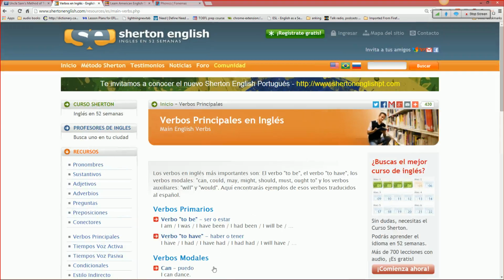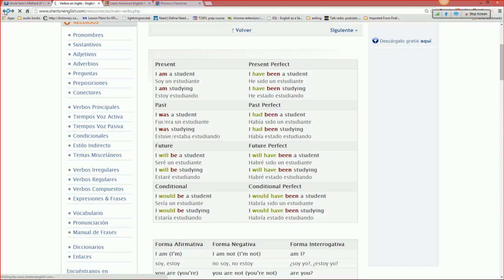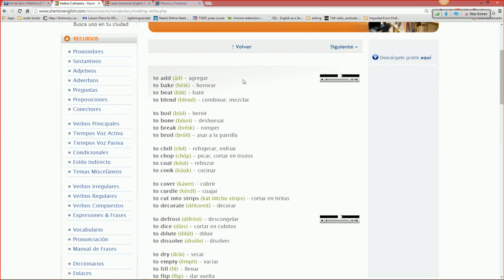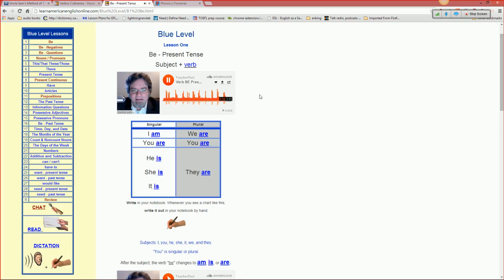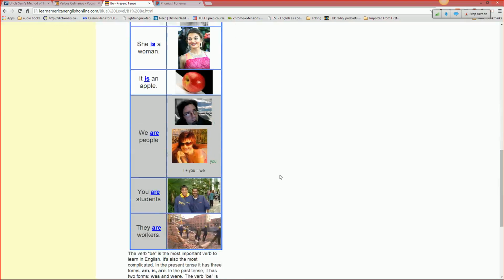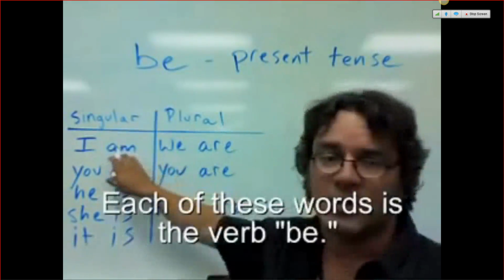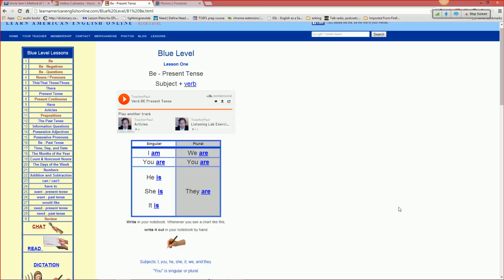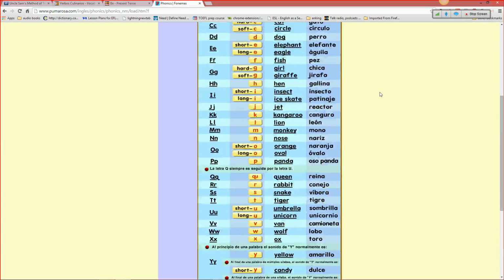An In troductio to Uncle Sam School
This is an introduction to my method of teaching English. All of my lesson or private and they are to the latest and most perfected method of learning a second language. My lessons or on line, by the best teachers, that are native teachers from the USA In addition to the lessons, I provide one hour of face-to-face conversation. This conversation is necessary to perfect your skills of listening, speaking and undersatnding.